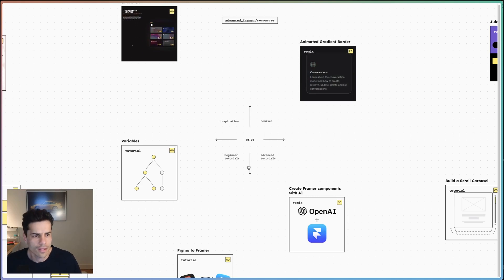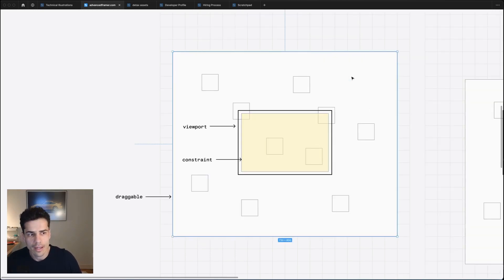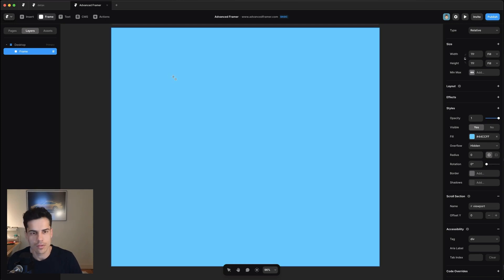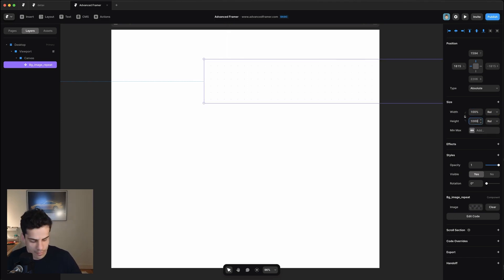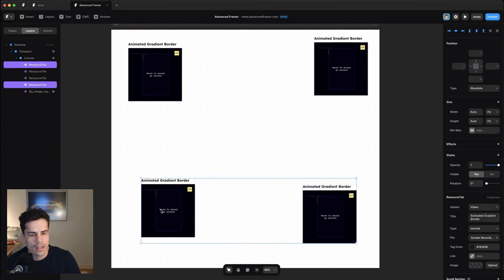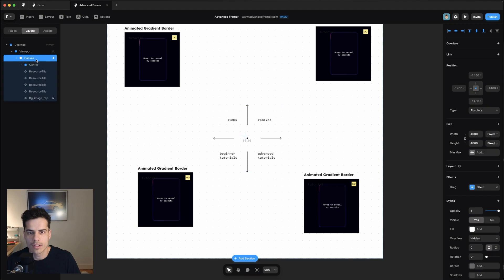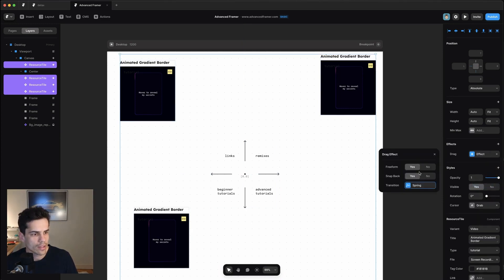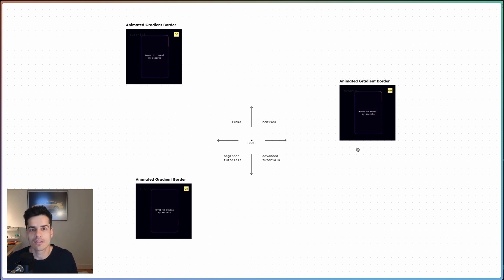Build a Canvas Layout in Framer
You can sign up for my Framer course at advancedframer.com

In this video we build a finite canvas site in Framer without any code by using Framer's drag effects.

00:00 Intro
00:17 How it works
01:47 Setting up the canvas
04:40 Adding the tiles
05:46 Constraining the tiles
8:18 Outro